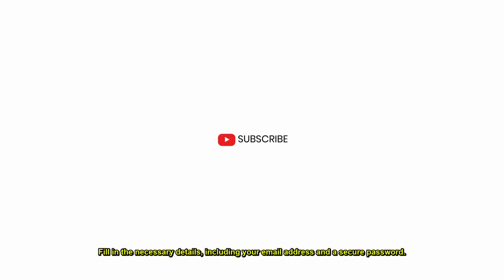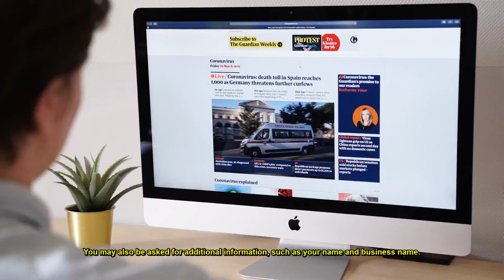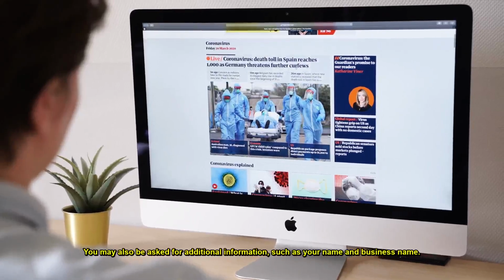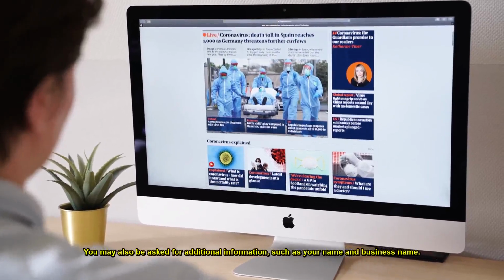How to subscribe to Leadpages for webinar and lead capture - Complete Guide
In this step-by-step tutorial, we’ll walk you through the entire process, ensuring you can effectively use Leadpages to boost your marketing efforts. Whether you're a beginner or looking to refine your skills, this video covers everything you need to know to maximize your lead generation strategy. Don’t miss out on the opportunity to elevate your business!